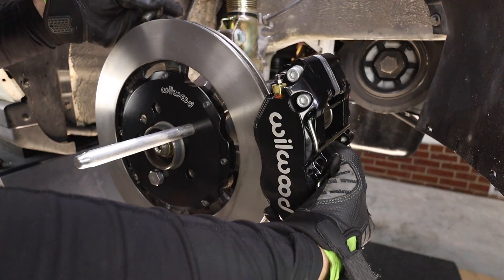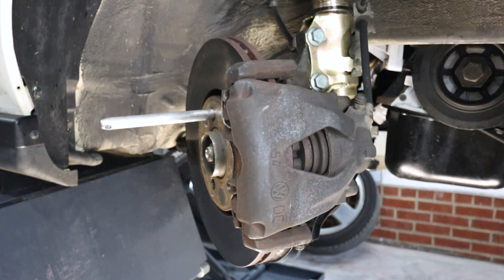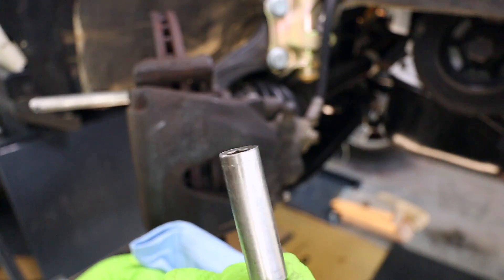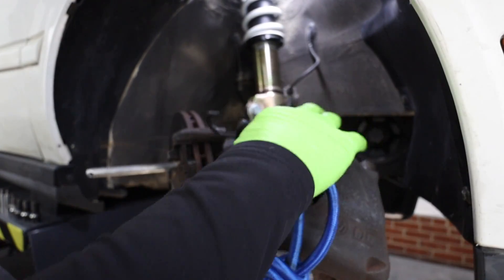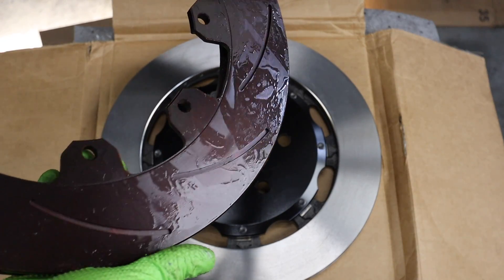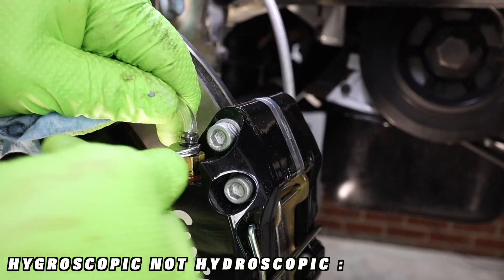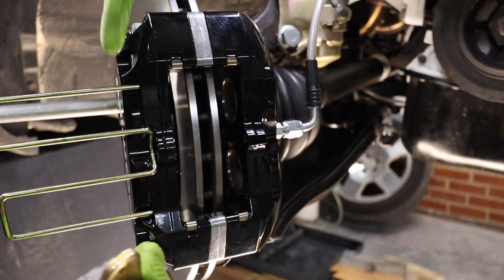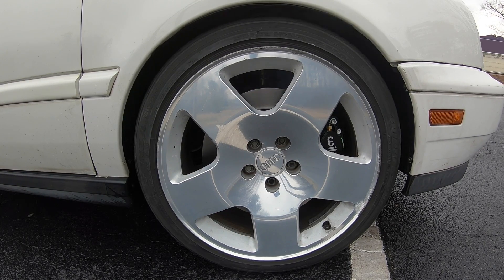10 Brake Job Tips when Replacing Brake Pads and Rotors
Replacing your brake pads and rotors? Here are 10 tips that will help you do the brake job right and avoid brake noise and brake vibration. Also get the best performance from your new brakes. Thanks to CRC Industries for being a great partner on this video.

Products Used
Brake Cleaner ~
Caliper grease ~
Wheel Hanger ~
Eye protection ~